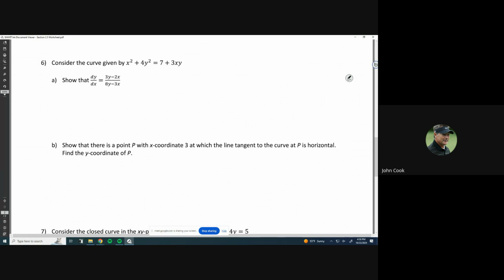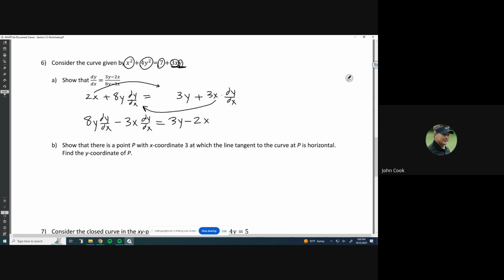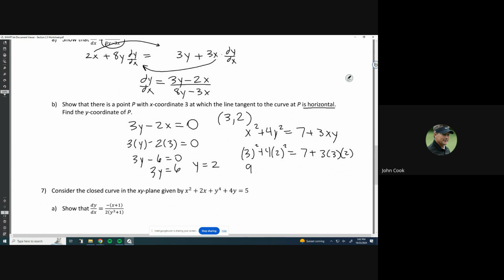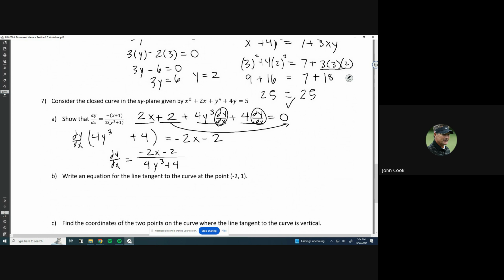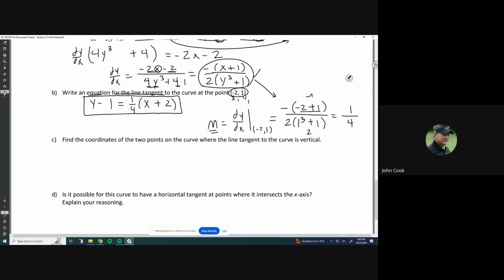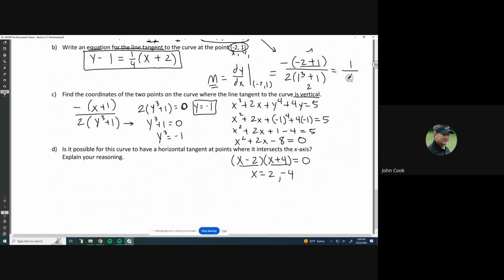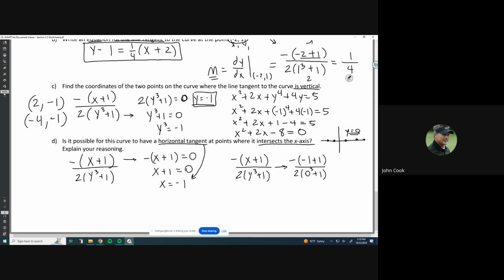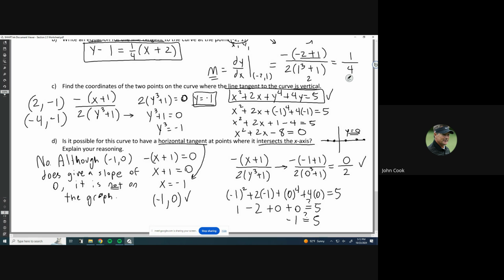AP Calculus AB - 2.5 Extra Worksheet Page 2